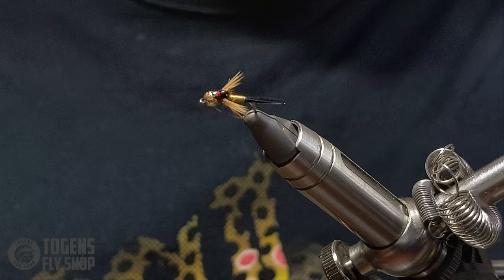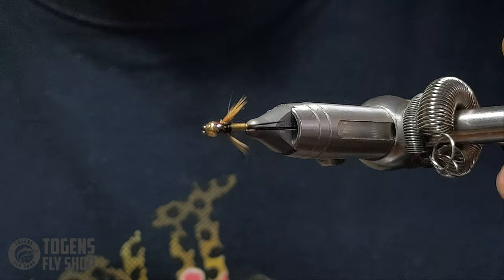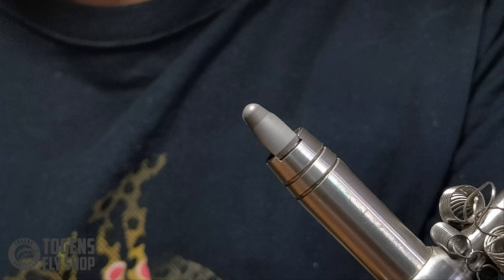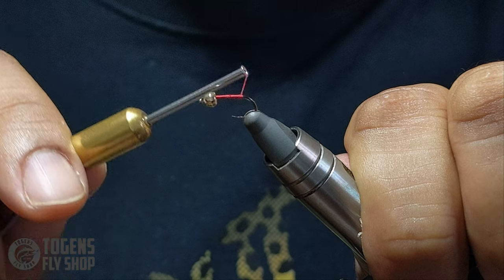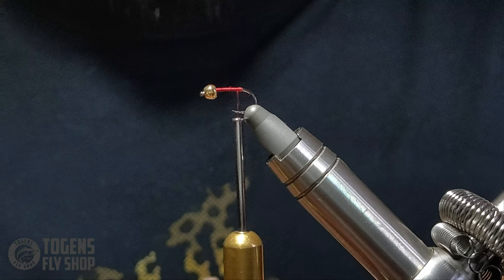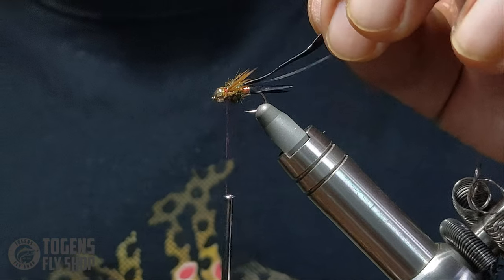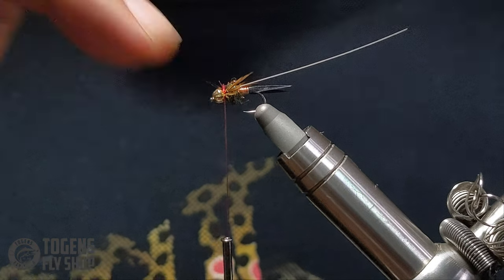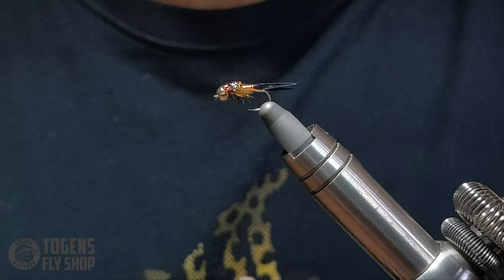Beginner Fly Tying Kit: Episode 2 - Copper John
Learn to tie flies step-by-step with our all-new Togens Beginner Tying Kit!

In this video, we cover the second pattern in the kit: Copper John

Material List:
Togens Nymph Competition Barbless – Size 14
Togens Tungsten Premium Beads – 2.8mm _ Gold
Danville Thread 70 Denier - Red
Togens Stripped Goose Biots – Black
Togens Spooled Wire - Gold
Sow-Scud Back – Black – 2mm
Pearl Flashabou
Togens Prism Dubbing - Brown Olive